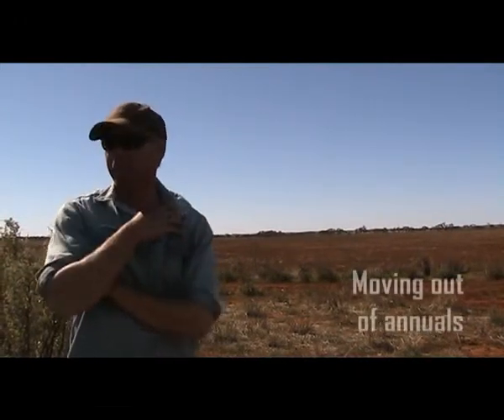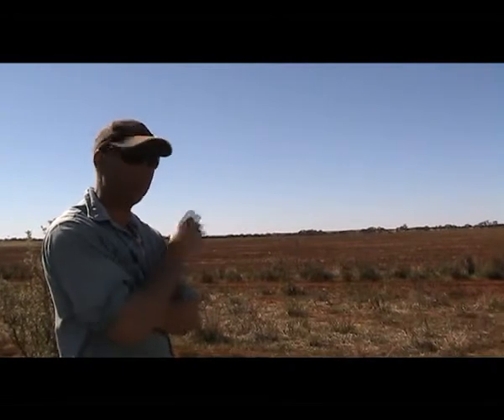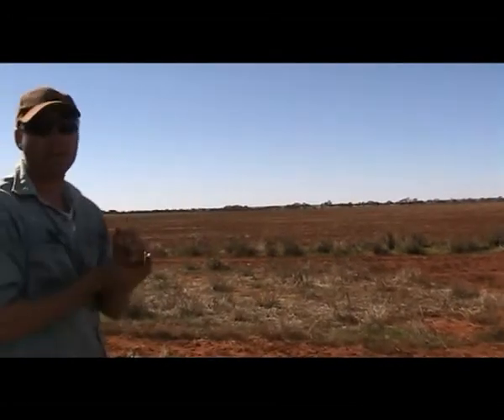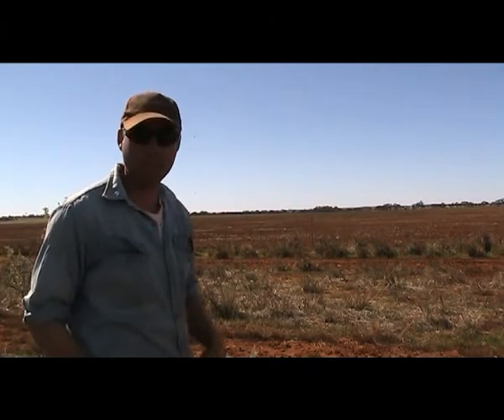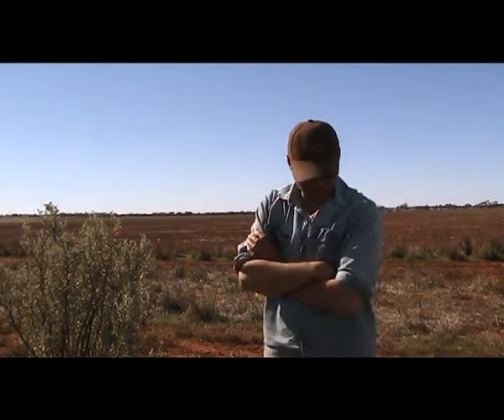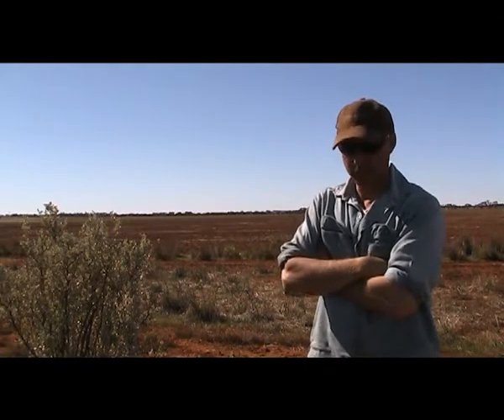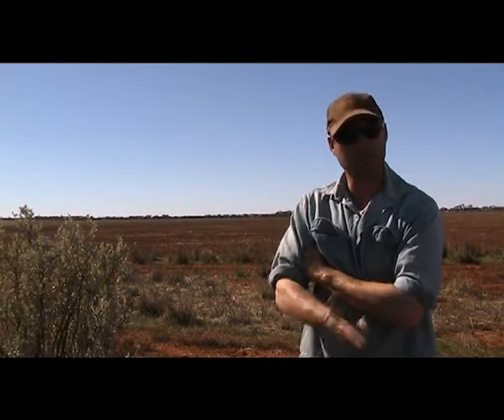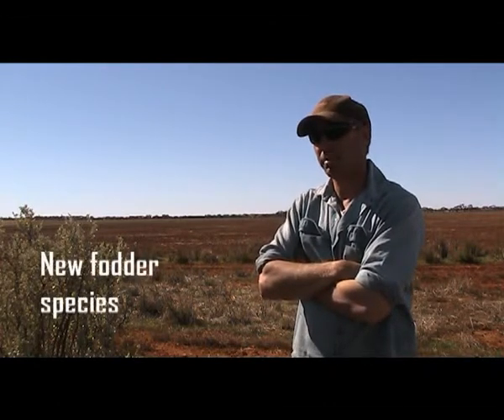New farming options in dry cropping zones